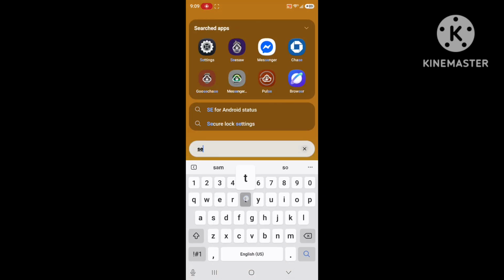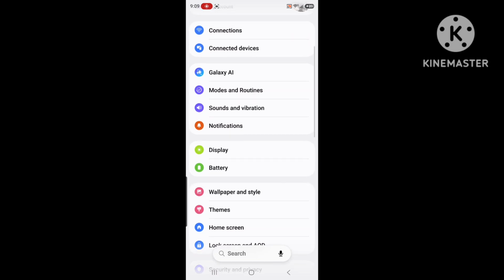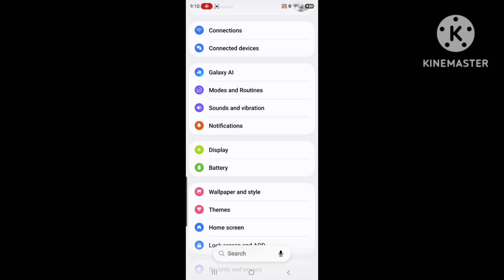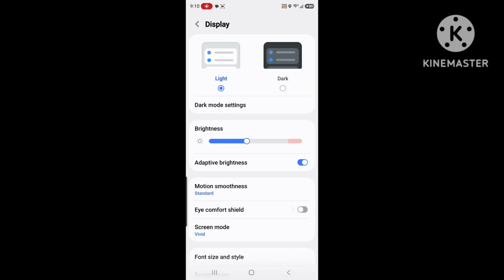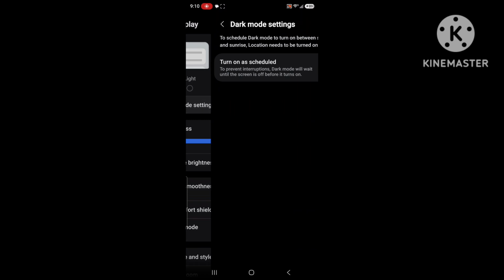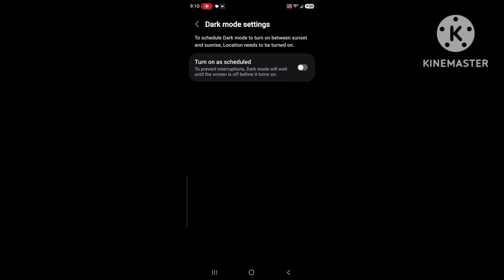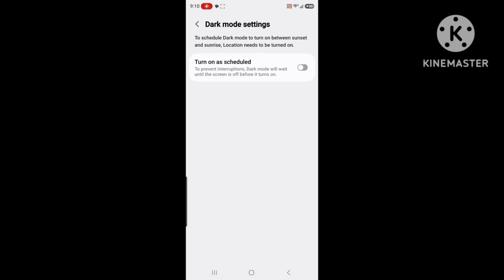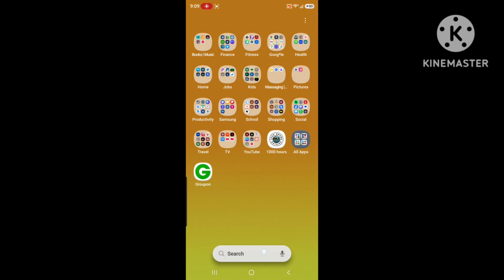How to Turn On Dark Mode on Android (Step-by-Step) 2026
WIth this video learn how to turn on Dark Mode on your Android phone in just a few steps. In this quick tutorial, I'll show you where to find the Dark Theme setting and how to enable it.